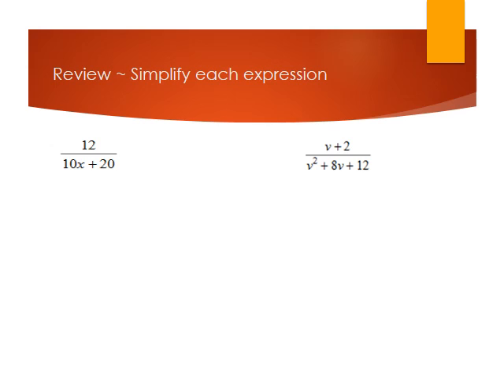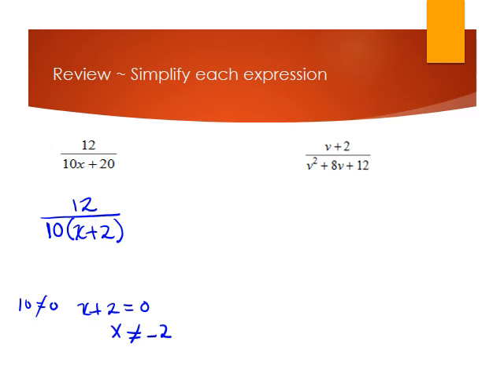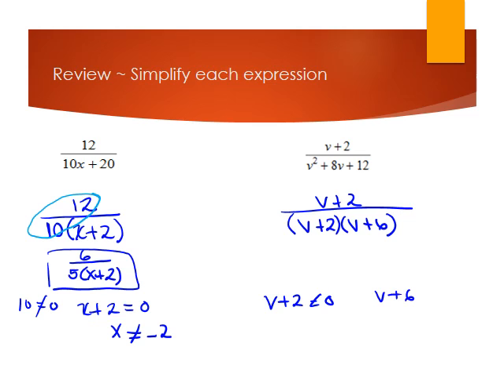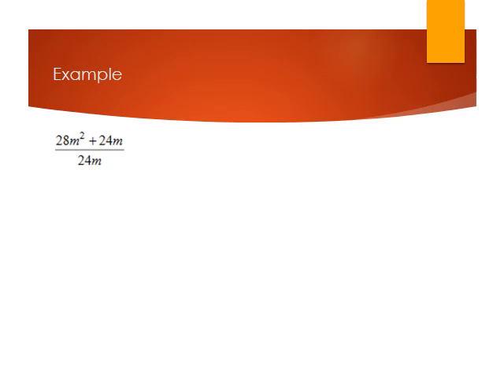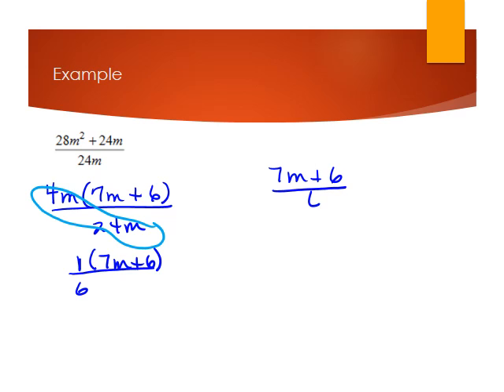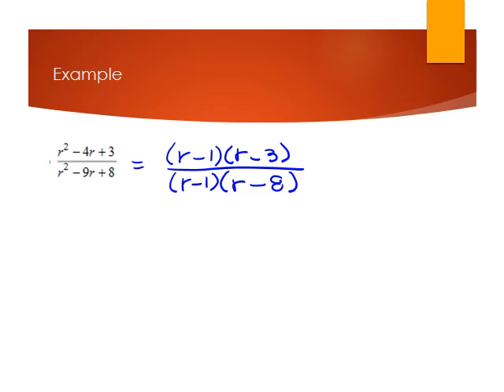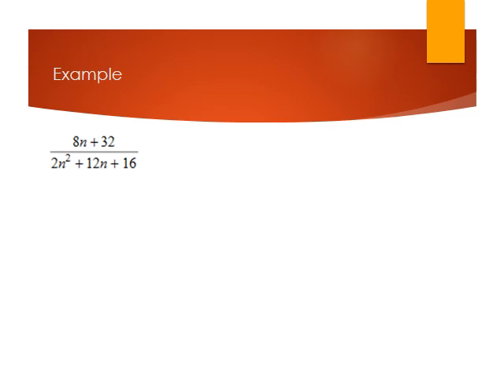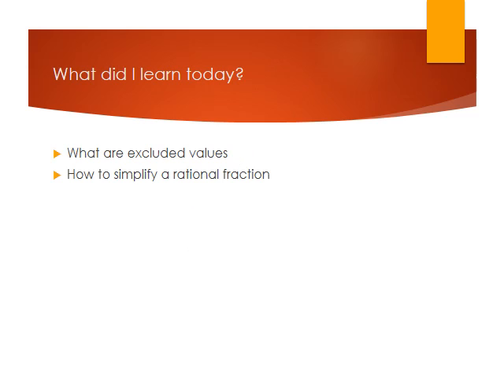AS 2 Simplfying rational